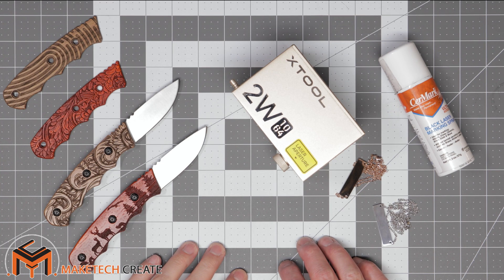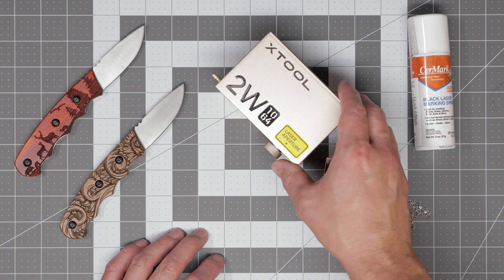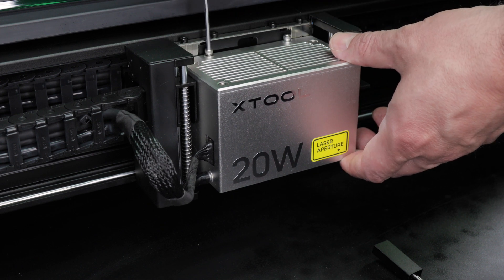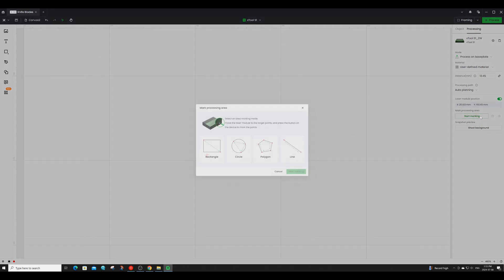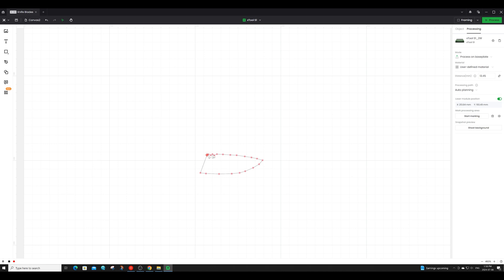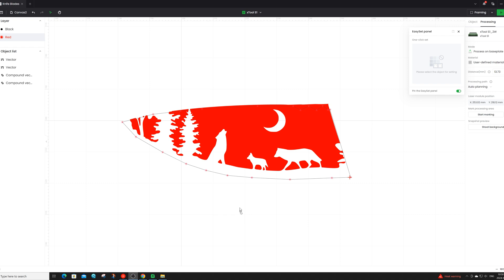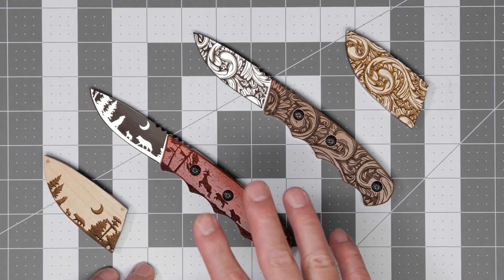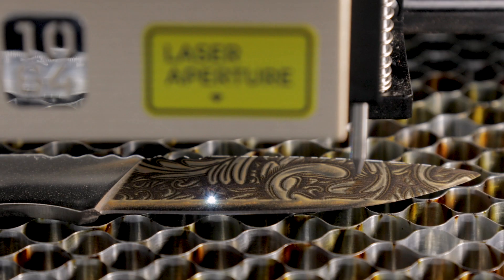EASIEST Way to Laser Engrave Metals!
Are you looking for the easiest way to engrave metals? Check out this review and demo of the xTool S1 1064nm Infrared laser module! Learn how to effortlessly engrave metals with precision and efficiency using a infrared laser.  Watch now to see how you can take your metal engraving projects to the next level!

Find out more about the xTool S1 Infrared laser module

Read my blog post on laser engraving these stainless steal knife blades with the material list

Video Timestamps for Laser Engraving Metal:
0:00 Intro
0:45 Ways to laser engrave metals
1:25 The xTool S1 Infrared laser module
2:10 Installing the xTool S1 Infrared laser module
3:12 Software for laser engraving the metal blades
5:43 Laser engraving the knife blades
7:33 Conclusion